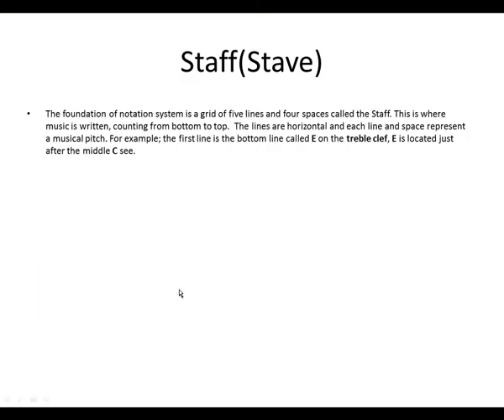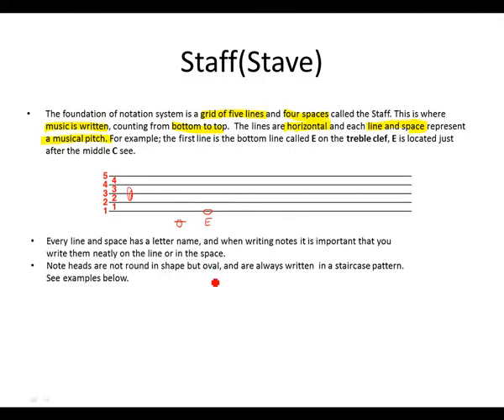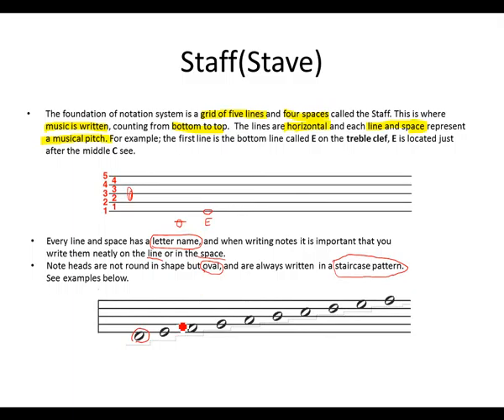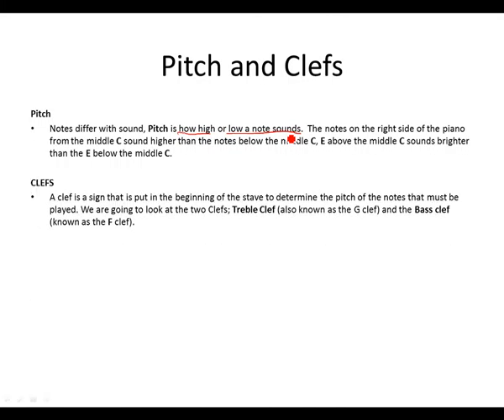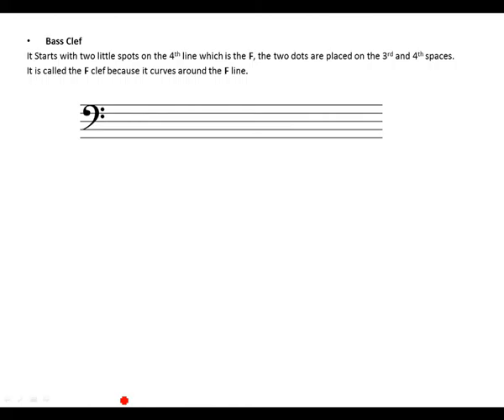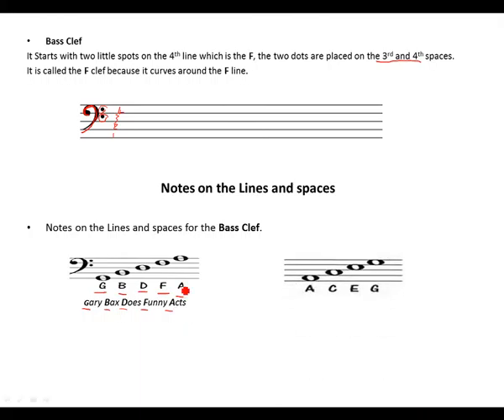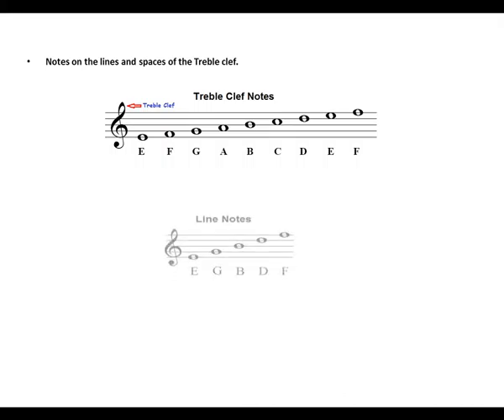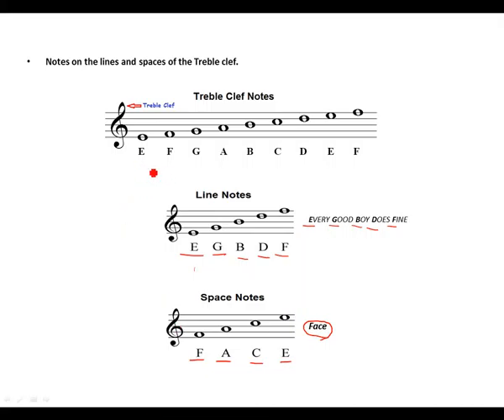Week 1 Letter names